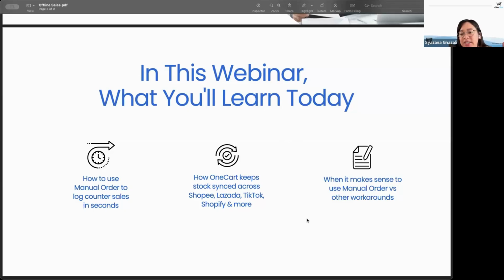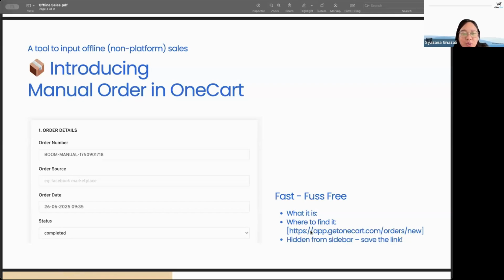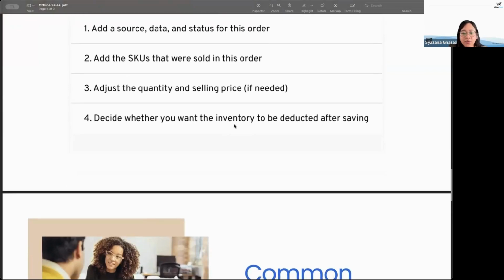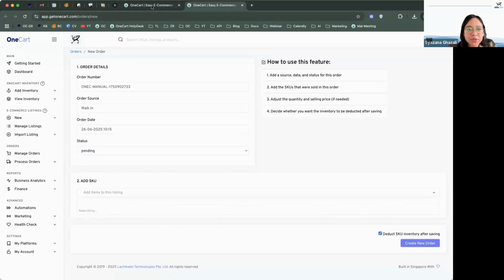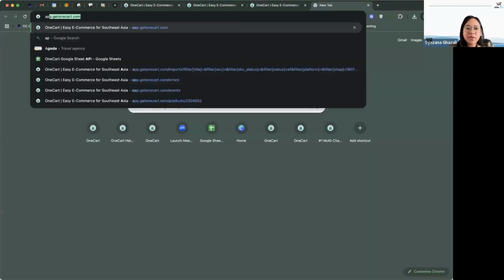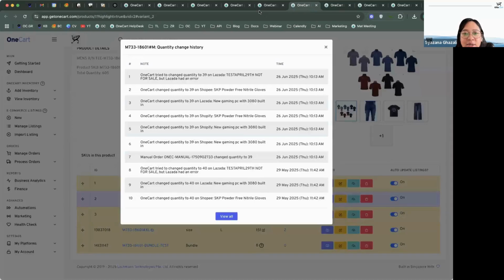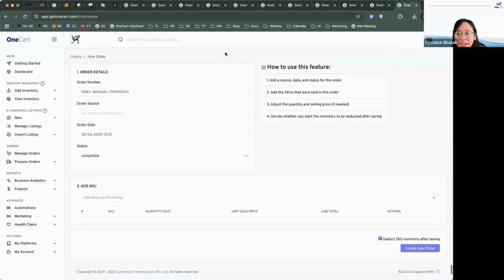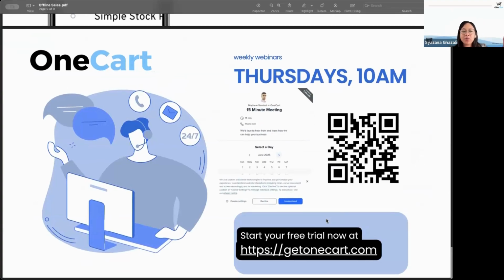[Webinar] Offline Sales? No Problem: How to Sync Walk-in Sales with OneCart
Sync walk-in sales in seconds!

Syaz (Head of Customer Success, OneCart) shows how hybrid retailers ring up counter sales and auto-sync stock on Shopee, Lazada, Shopify, and more—no extra POS hardware required.

You’ll learn:

1) Manual Order feature: scan, pay, receipt—OneCart deducts stock instantly

2) Real-time inventory sync: in-store sales never oversell online

3) Smart workflows: when to log manually, bulk-upload, or use a quick POS shortcut

Perfect for sellers running a physical shop plus online channels who are done with late-night spreadsheets.